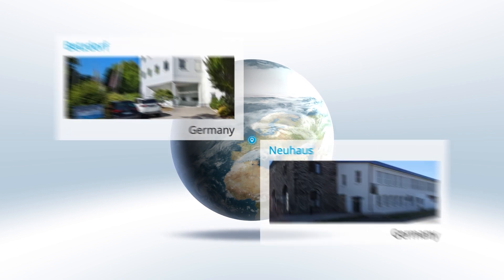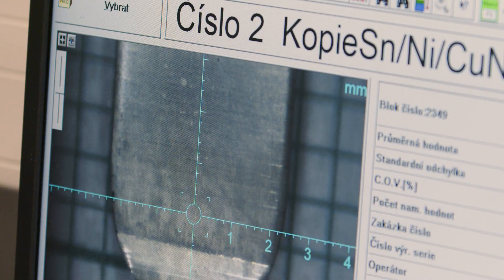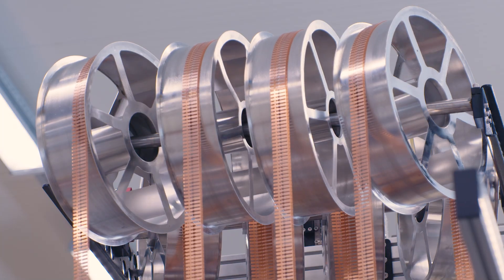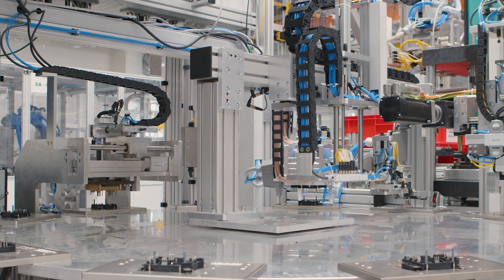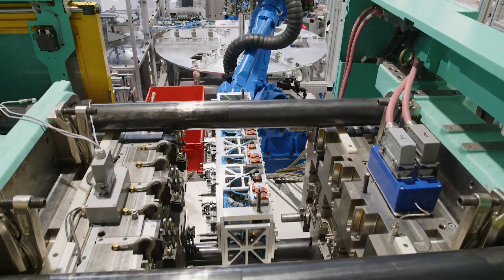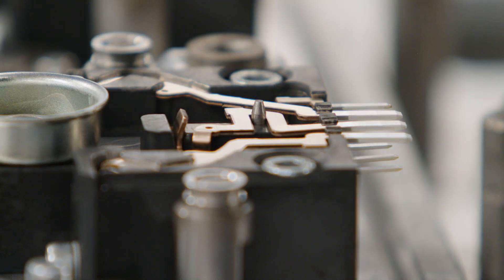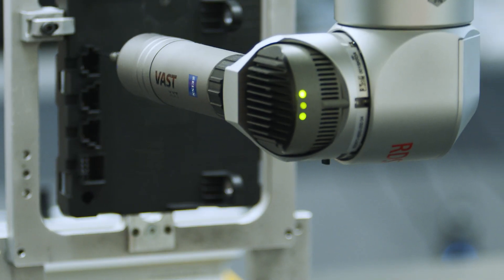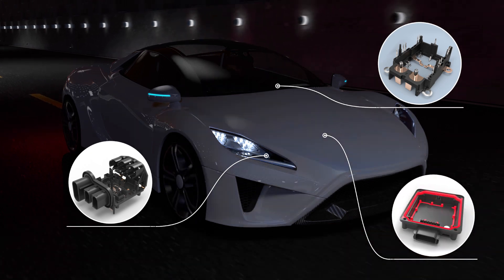KYOCERA AVX | Connector Division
KYOCERA AVX provides a variety of unique connectors for the Industrial, Consumer, Medical, Energy, Transportation, Telecommunication and Automotive markets. These connectors are based on industry proven contact technology to provide robust and performance driven solutions to meet harsh application specific requirements.

KYOCERA AVX has been producing connectors since 1947. Throughout the years, we have been committed to designing innovative and demanding contact systems. We have been fortunate to create synergies with well-known name brands in the electronics industry. These relationships have enhanced our research and development utilizing new materials and processes that we have integrated into our designs. Our nimble business model and passion toward creative solutions helps us better support our partners and develop problem-solving products.